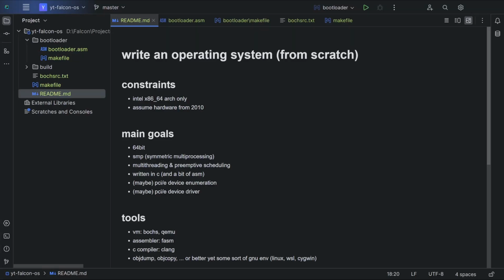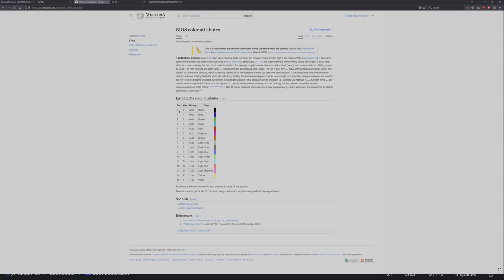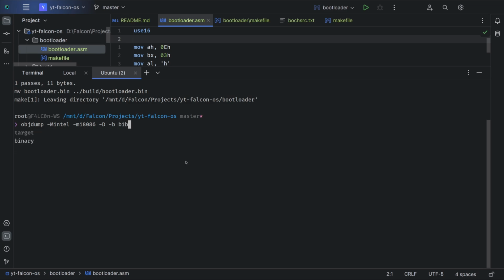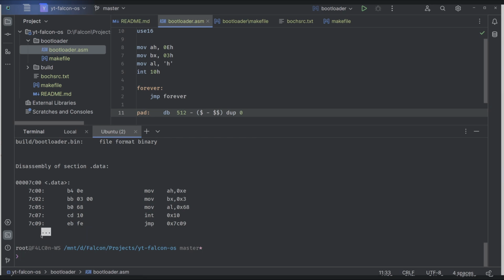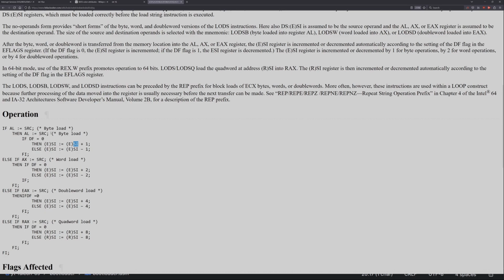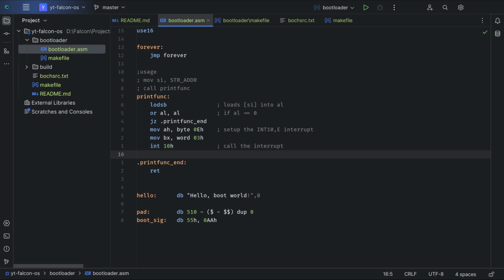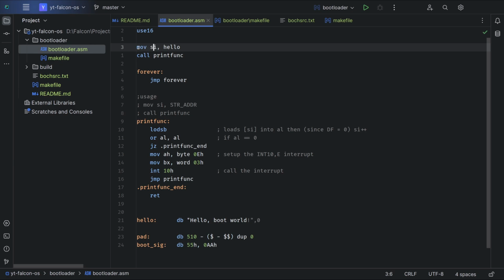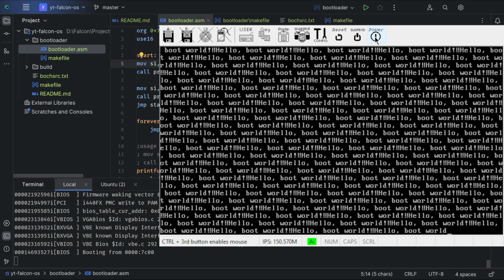0 to Kernel - Bootloader (Part 1)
In this video we start working on a handmade multistage bootloader.